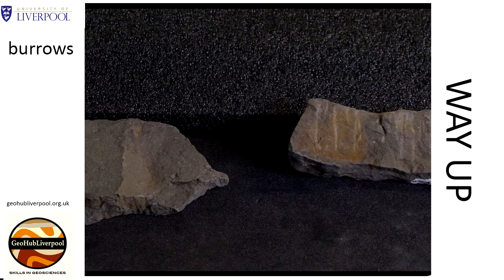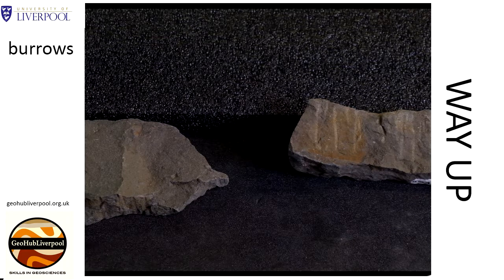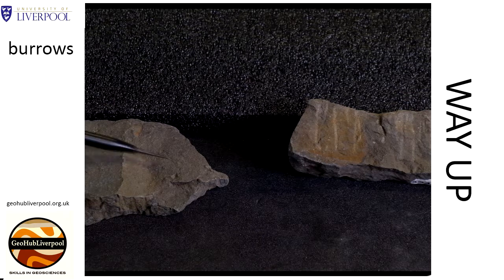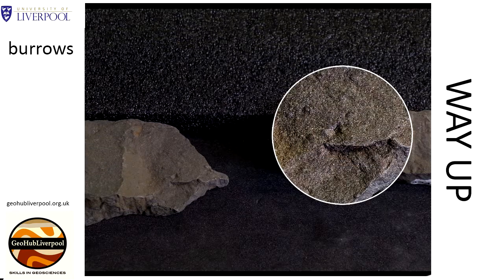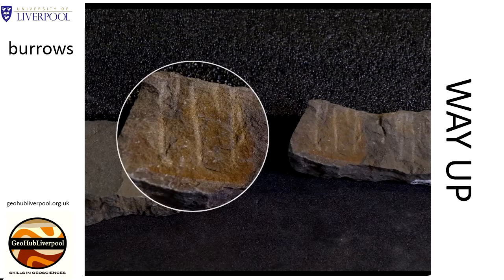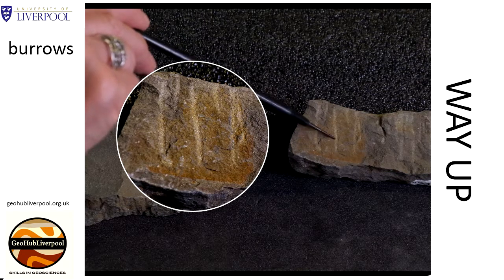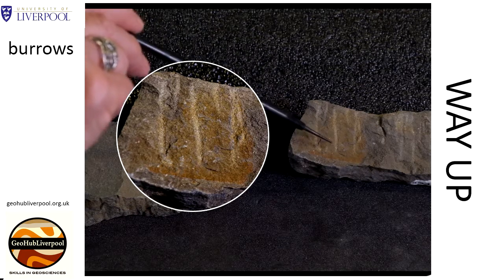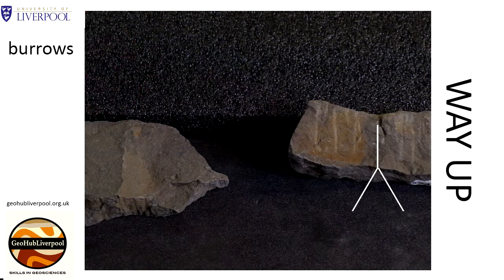Burrows as a trace fossil way-up indicator in the rock record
How to use burrows made by organisms in the past to assess the way-up in a stratigraphic sequence, and how to accurately record this.

GeoHub Liverpool provides open access teaching materials created in the Department of Earth, Ocean and Ecological Sciences at the University of Liverpool for teachers in schools, colleges and universities.